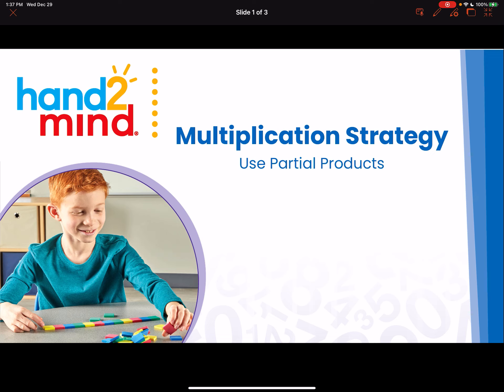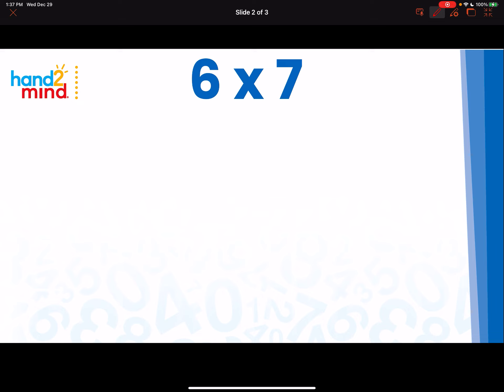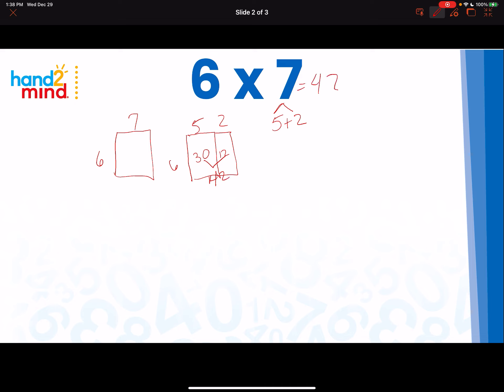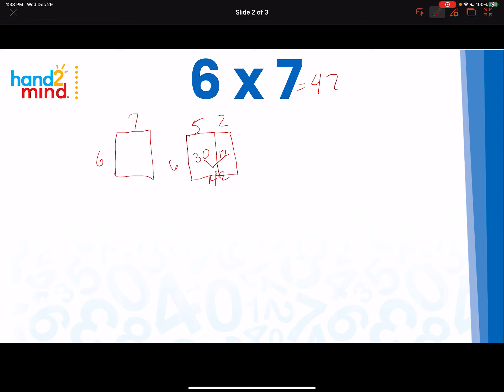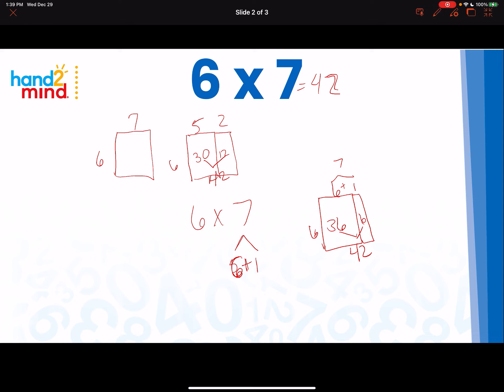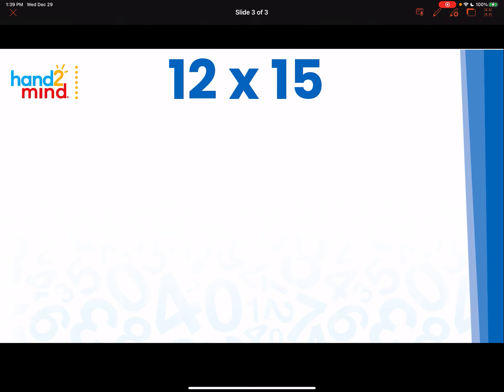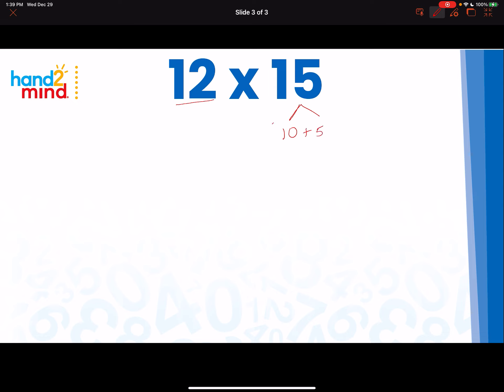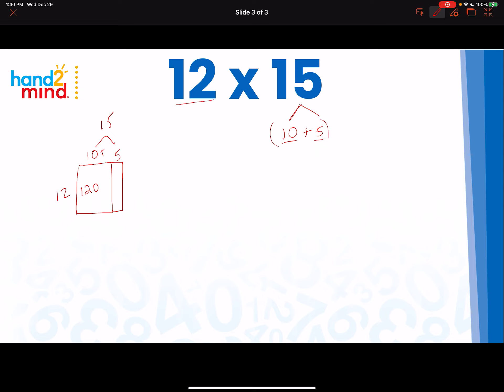Use Partial Products - STC Math Training